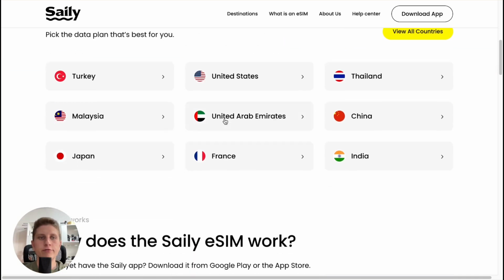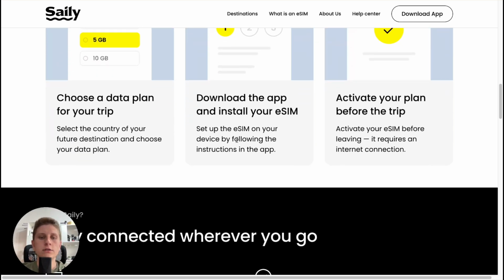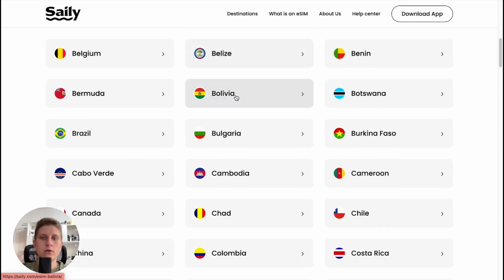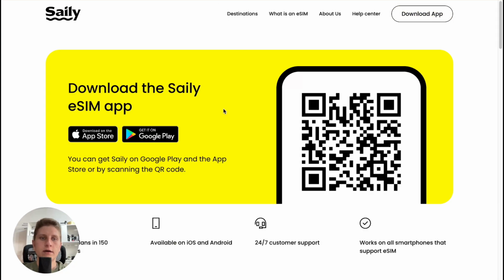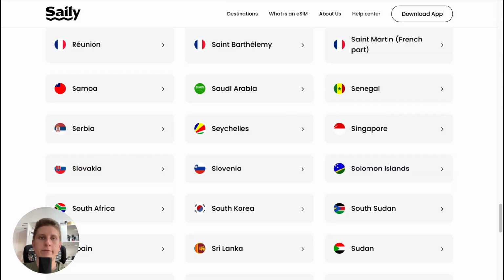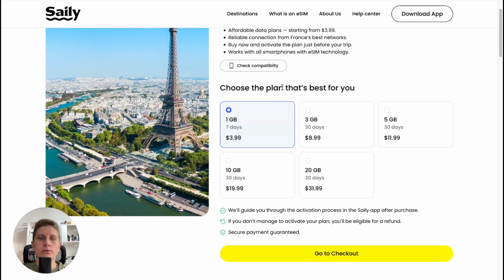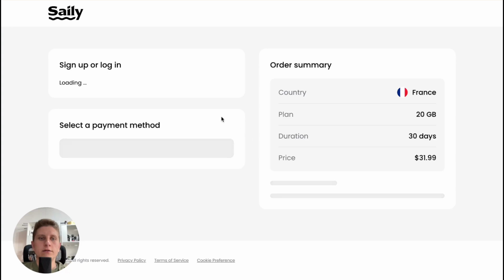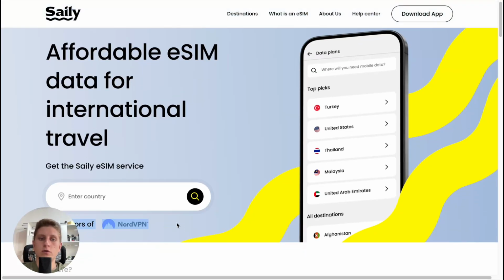Saily Esim Review - Tutorial for Beginners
They offer best prices on the market and good coverage in all countries i`ve been to. So i can really recommend Maya as your Esim everywhere. I made a full review for you